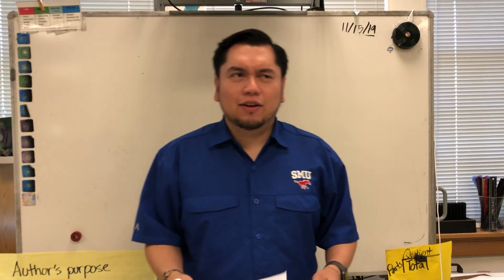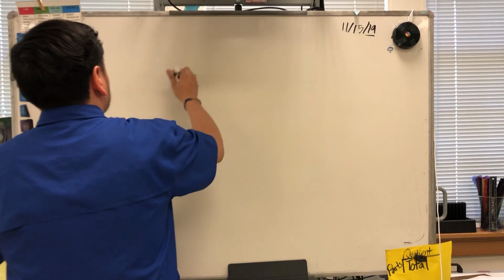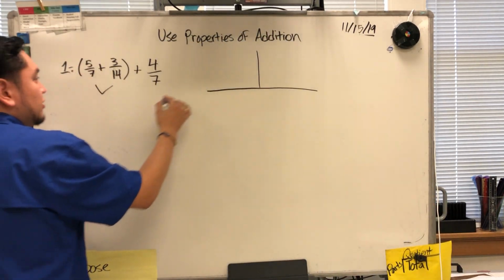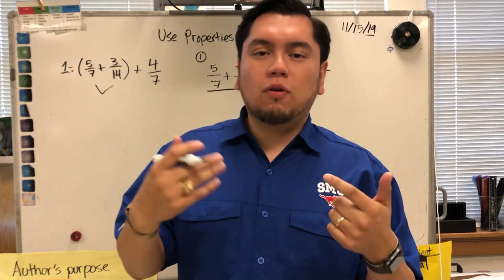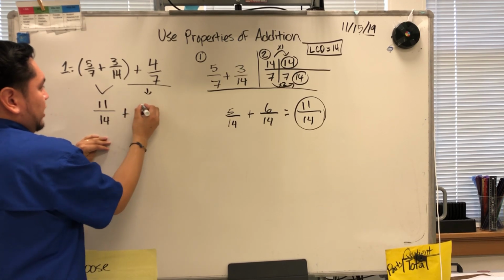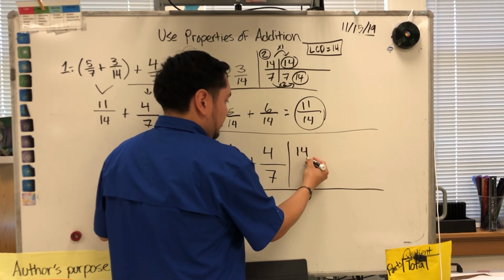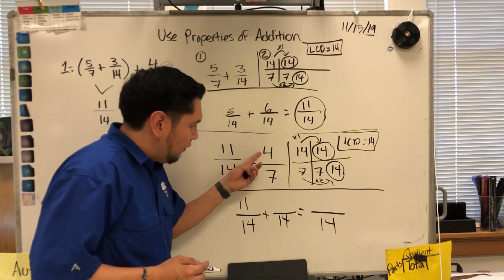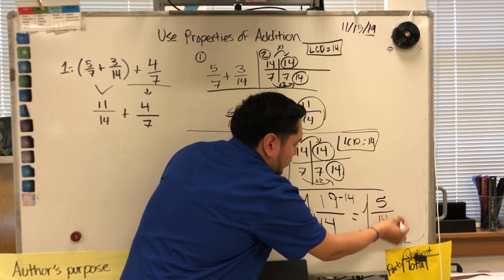Add and subtract mixed numbers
Practice problems, addition and subtraction of mixed numbers